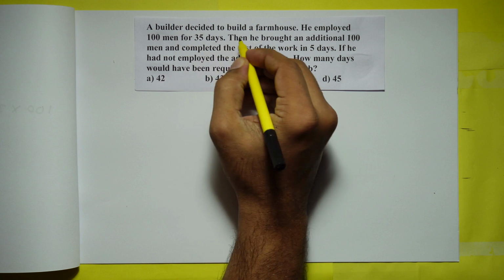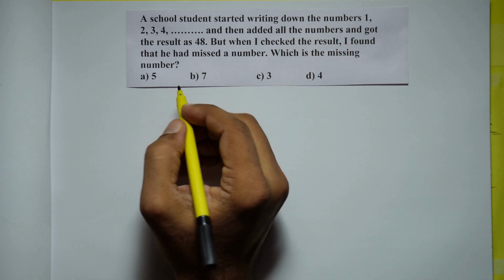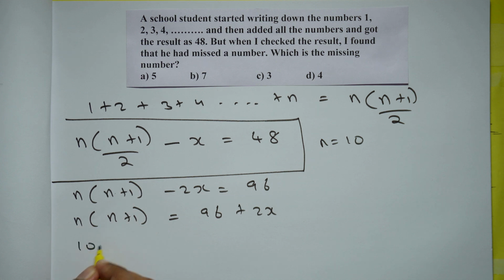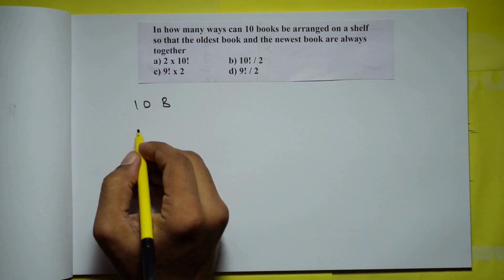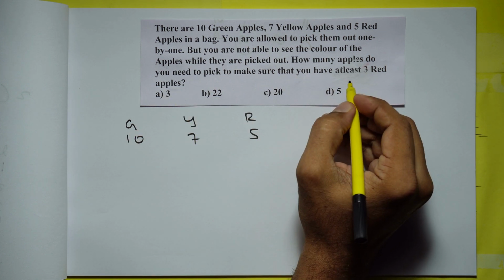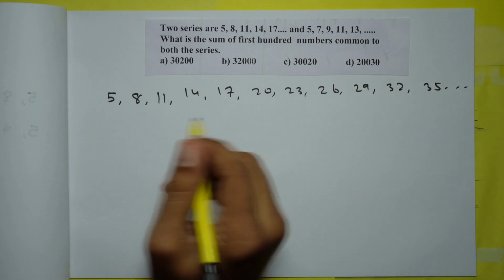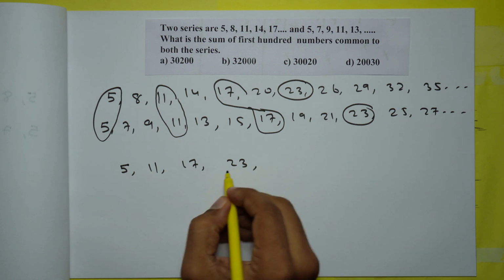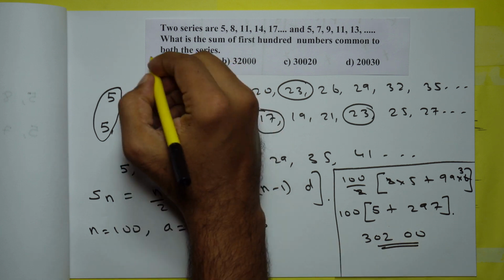Practice Test - 2: Questions 31 to 35